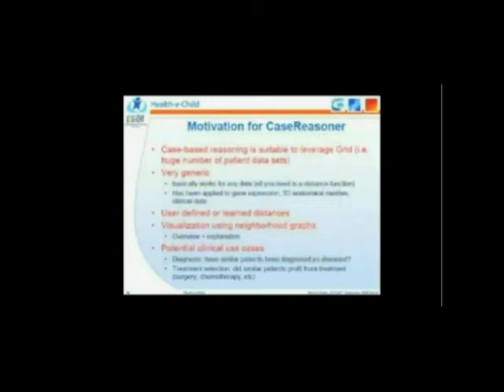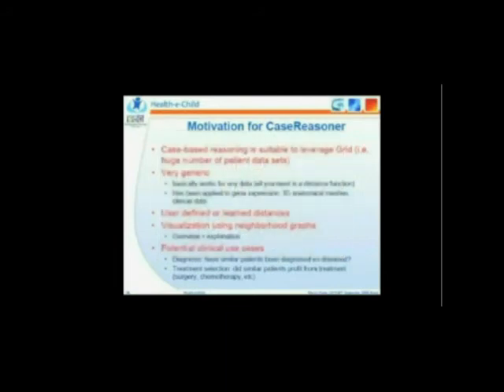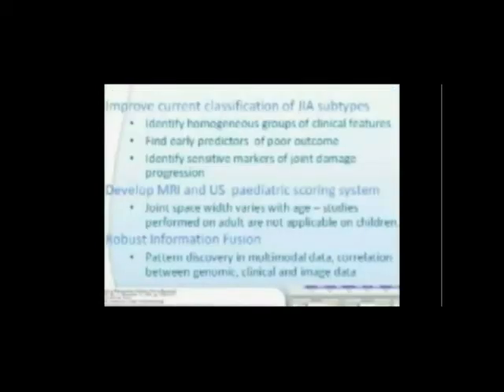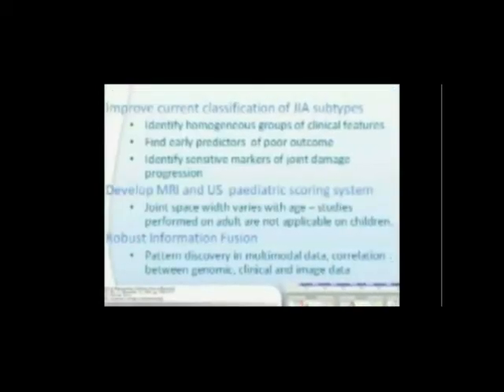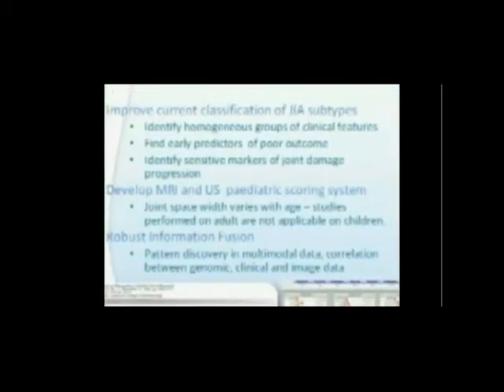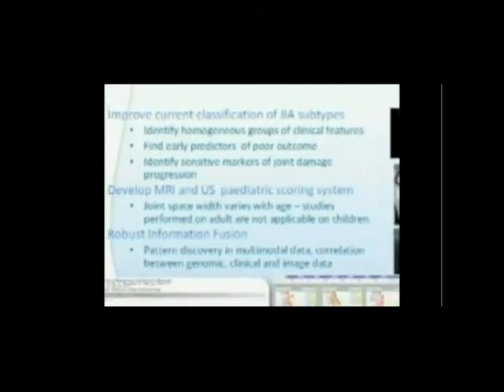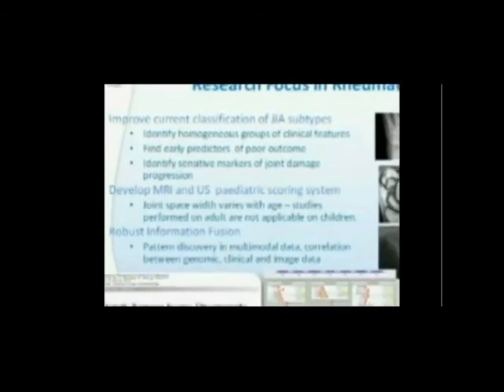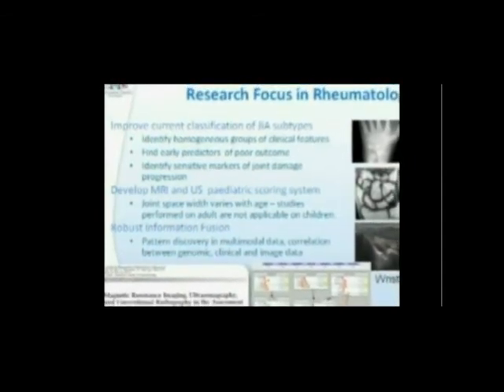REVISIONE VERSIONE 2 - HEC SEC QUICK AND DIRTY_3